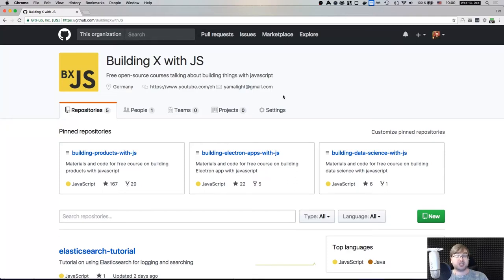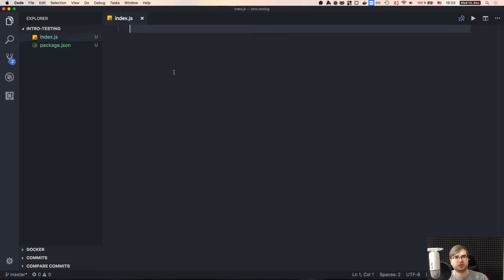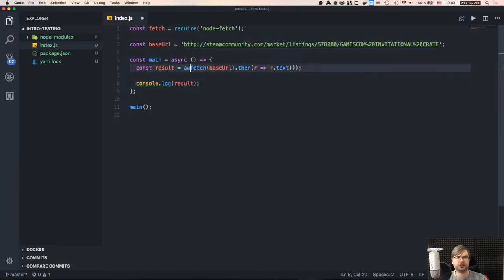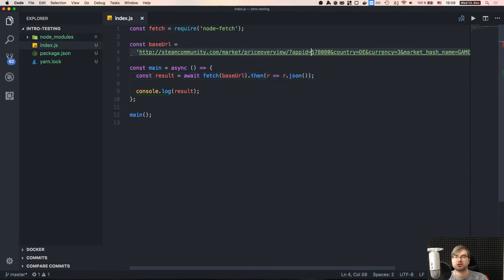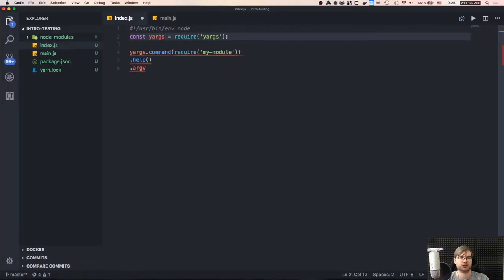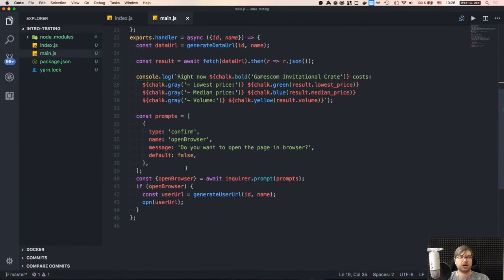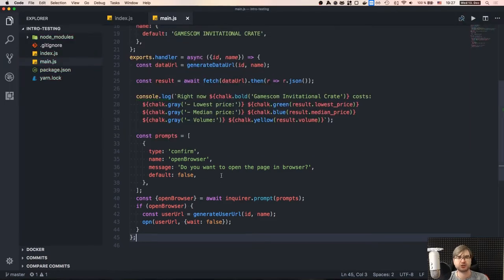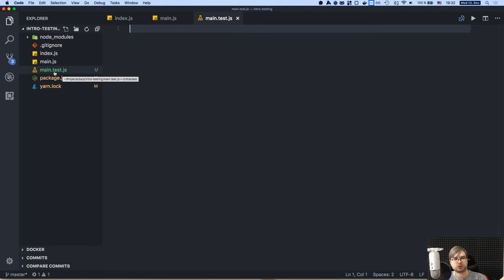BxJS Livestream - Testing javascript with Jest, Sinon and Nock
In this livestream I discuss testing javascript and node.js code with Jest, Sinon and Nock.